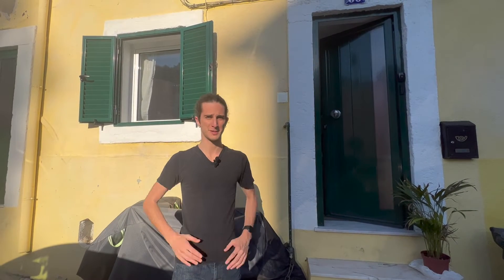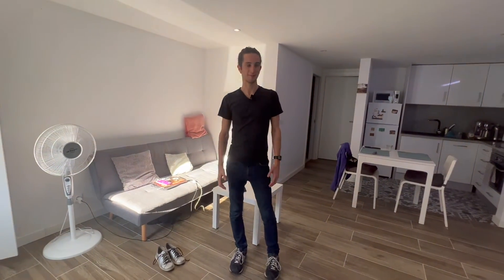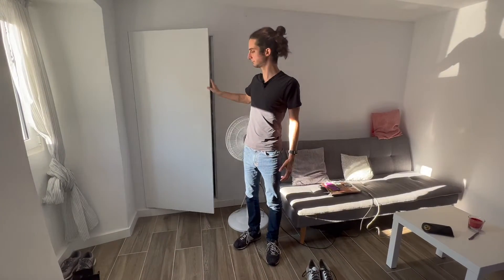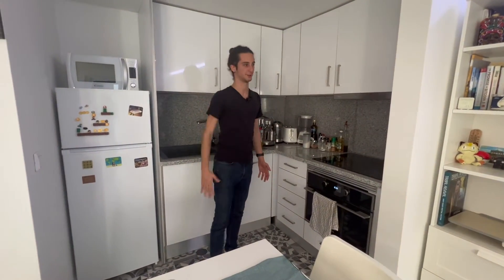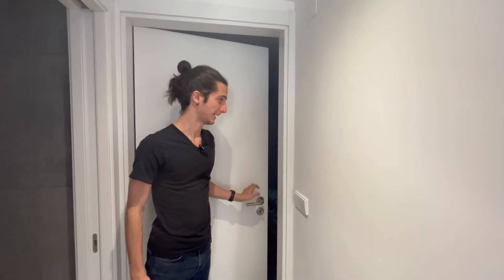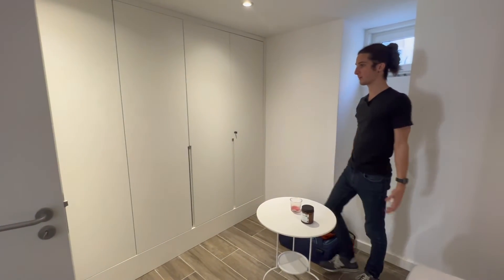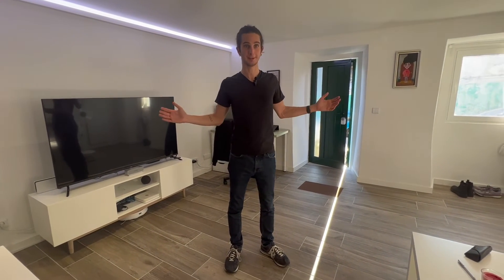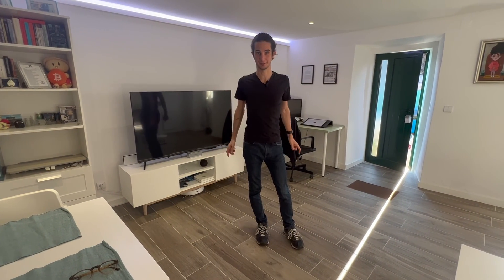HOUSE TOUR after renovations | Lisbon Real Estate Part 3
Here is the tour of the property after the renovations that took almost one year!